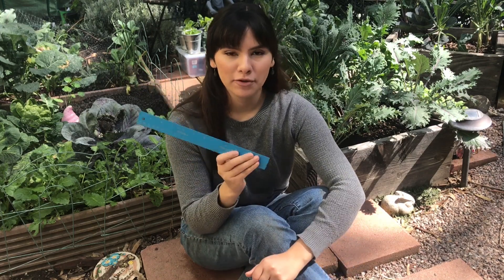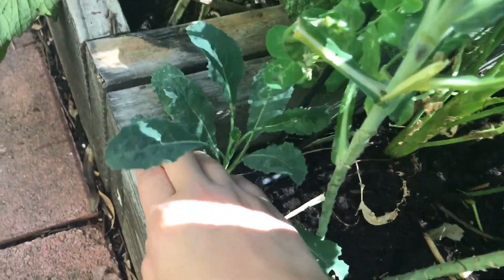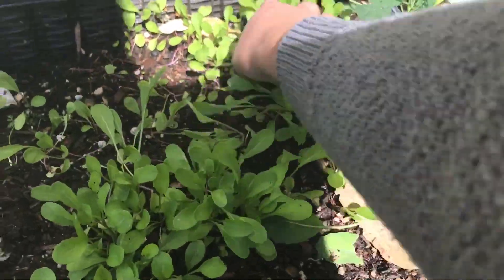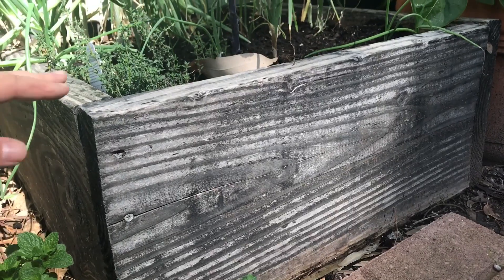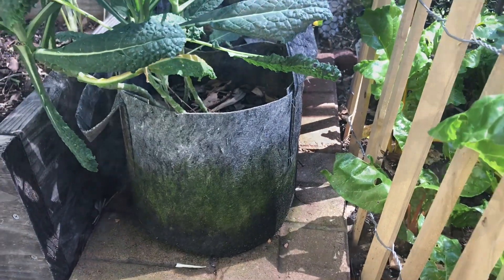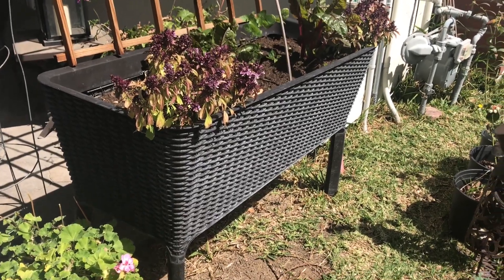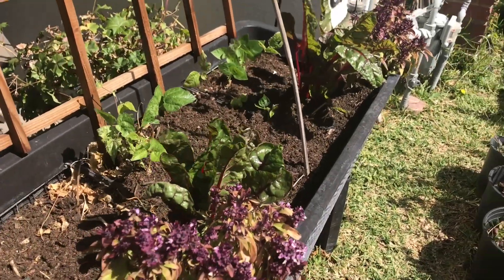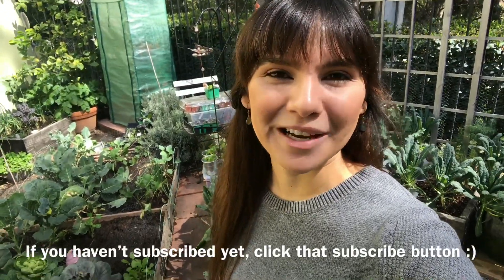RAISED BED COLLECTION! What Works & What Doesn’t in the Garden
Hello everyone and Welcome to Sarah’s so cal Garden !

In this episode I’ll be showing you a closer look at the types of raised beds I use in my garden...

My first and best recommendation if your in the market for buying a raised bed is the no tools required (especially if your a beginner)
I’ll leave the link here if your interested:

My second recommendation is the tall narrow, self watering raised beds however, the only downside is the price $$
We did purchase ours at the end of last summer and got them on clearance but, I’ll leave the link if your interested.. (I love these beds and I don’t have to hurt my back as I’m doing garden chores)

Whisky barrels are always a great choice and add character to any garden:

Use manure to amend your already existing soil and put a fence for a neat and structured look:

I recommend this raised Bed Mix and have been using it for several years:

Don’t wanna build a raised bed or have limited space?
Try these root pouches out that can fit large and small vegetables, flowers & herbs! I love this option and they can be easily moved around the garden during seasons.